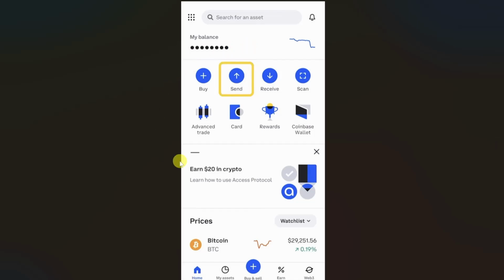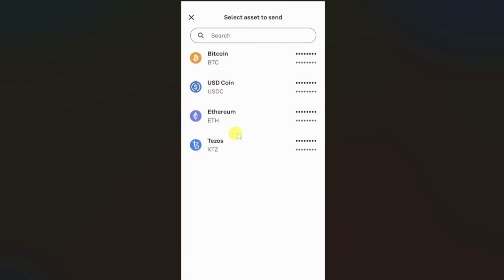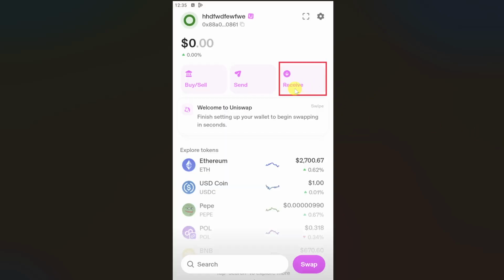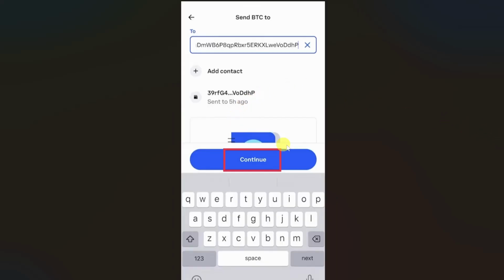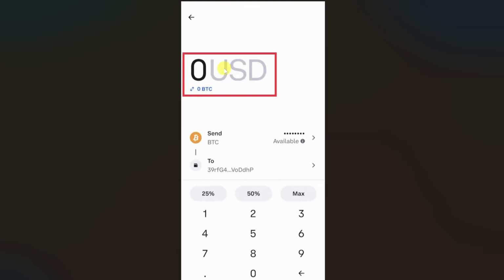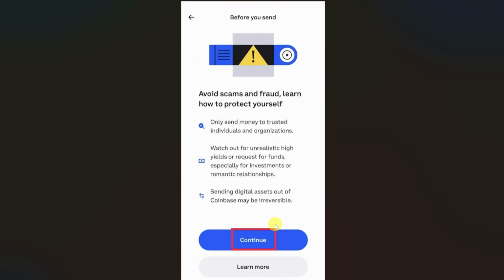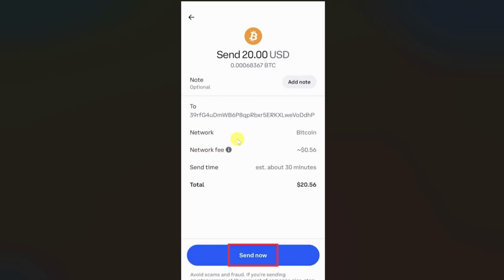How To Transfer ETH From Coinbase To Uniswap - Step by Step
In this video, I'm going to show you how to transfer eth from coinbase to uniswap.